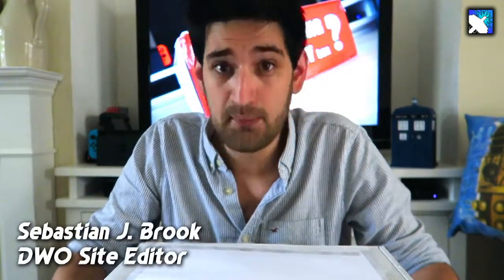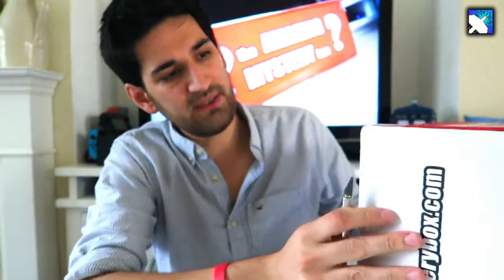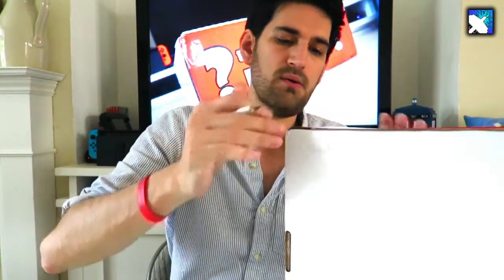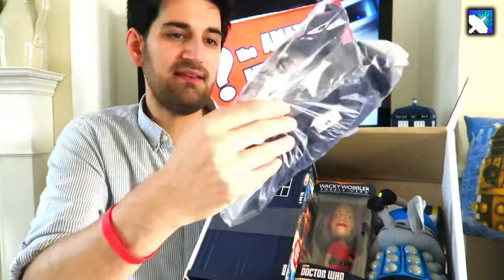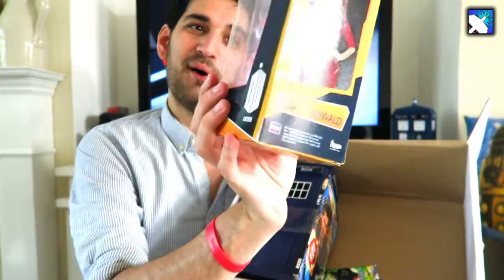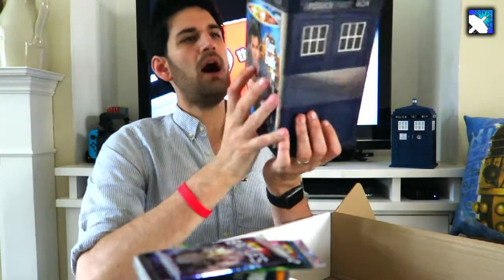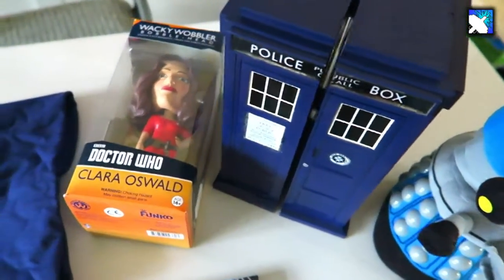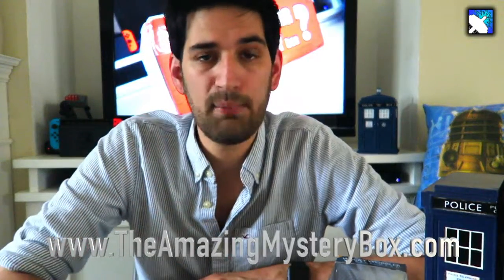The Amazing Mystery Box - Unboxing & Review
Seb unboxes and reviews The Amazing Mystery Box, subscription box, from the team behind SciFi Collector.

RRP: From £24.99